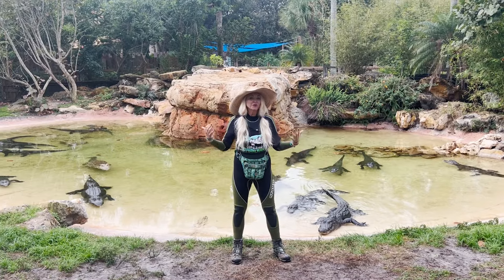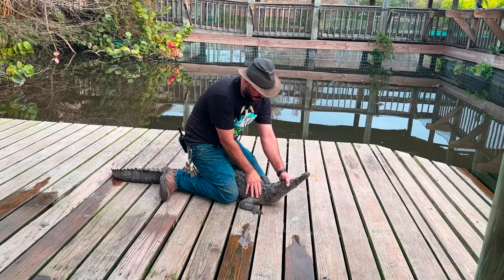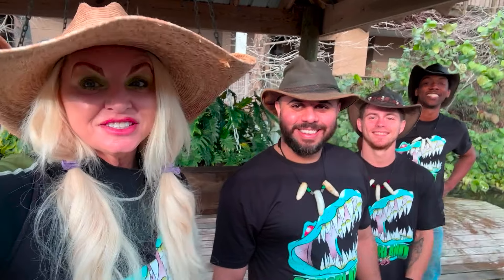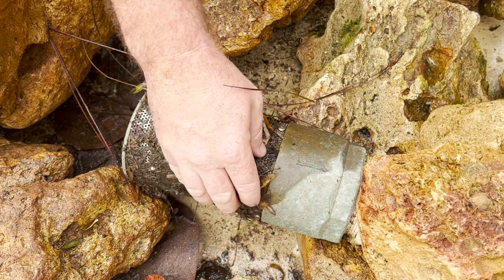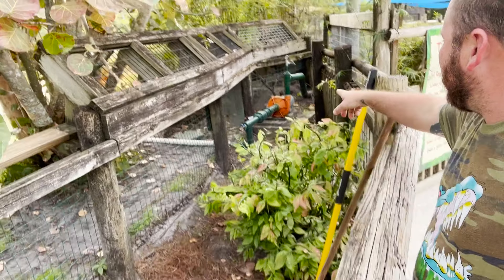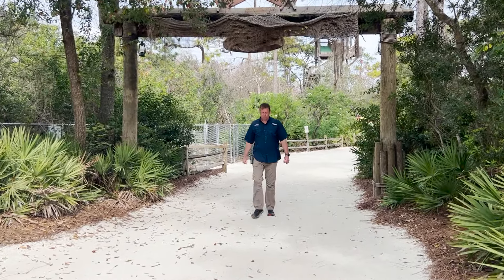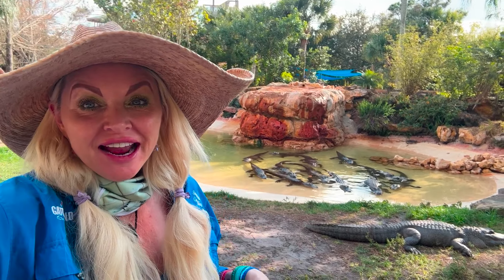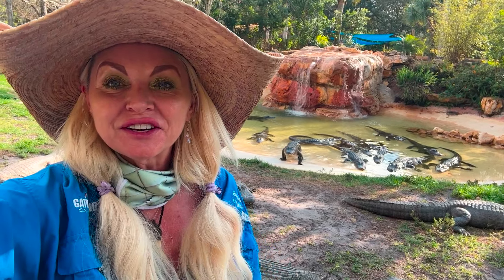Did Alligators Eat Our Go Pro?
Wild Adventure at Gatorland: The Unexpected Thief! 🐊🦝

Join us on an unforgettable journey to Gatorland, the alligator capital of the world, where we dive deep into the marshes, encounter incredible wildlife, and experience an unexpected twist that turns our adventure upside down!

In this thrilling episode, while capturing the majestic beauty of alligators in their natural habitat, a sneaky raccoon turns our day into an epic treasure hunt. 🎥➡️🦝 This isn’t just any raccoon – this one’s a GoPro thief! Watch as our day of filming turns into a wild chase after our equipment gets swiped by the most unexpected creature.

Experience the heart of Gatorland, see alligators up close, and join us in the laughter, panic, and relentless search through the swamps and bushes. Will we ever find our precious GoPro, or is it lost forever in the vast wilderness of Gatorland? There’s only one way to find out!

What’s inside:

 • A tour of Gatorland: The Alligator Capital of the World 🐊
 • Close encounters with the park’s most fearsome residents
 • The hilarious moment our filming takes a turn for the unexpected
 • Our full-day quest through Gatorland in search of our lost GoPro
 • Tips and tricks on what to do if you ever find yourself in a similar situation

Your support helps us bring more exciting content to you!